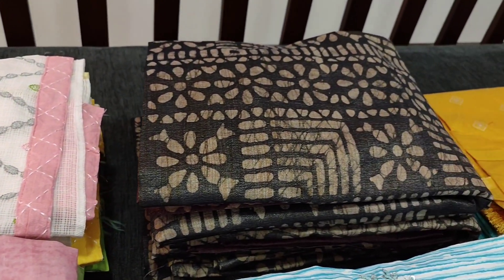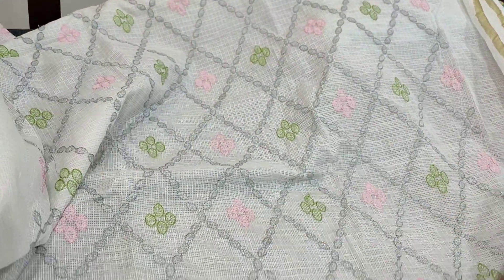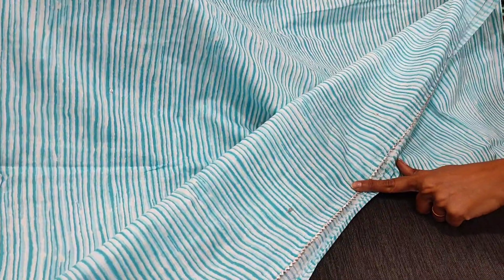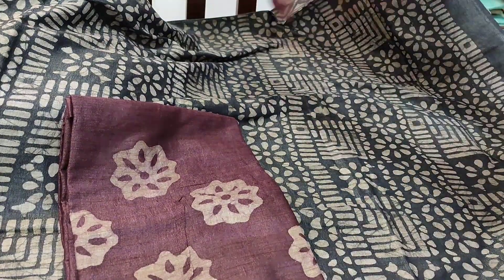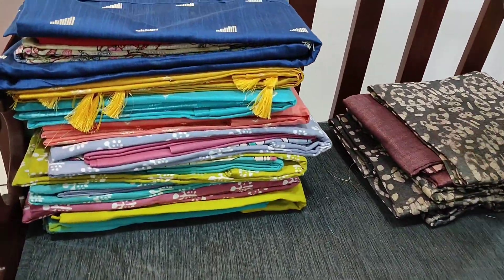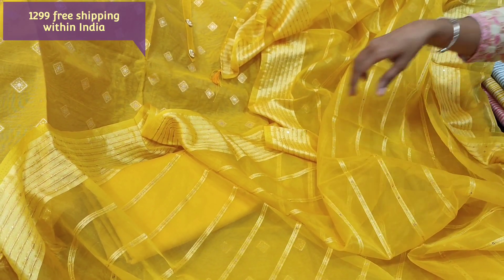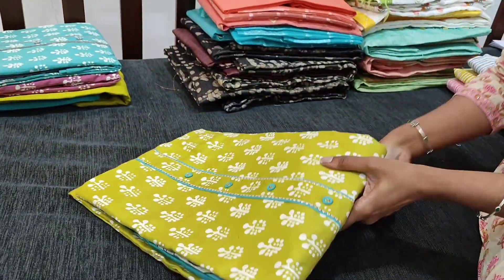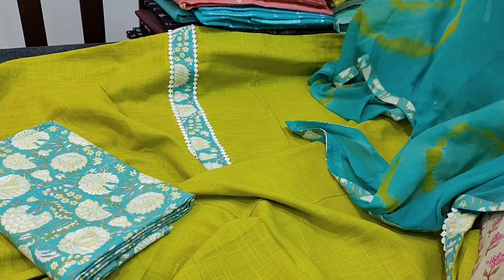EXCLUSIVE DESIGNER AND DAILY WEAR 2022 COTTON SILK COTTON MATERIAL APR 25 | NEIDHAL.COM